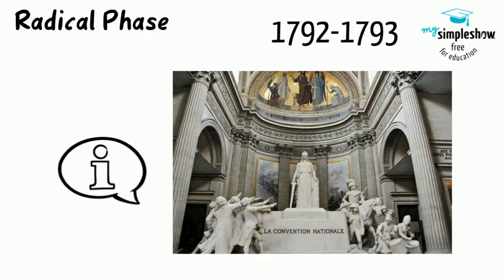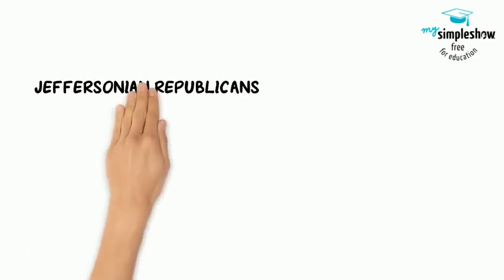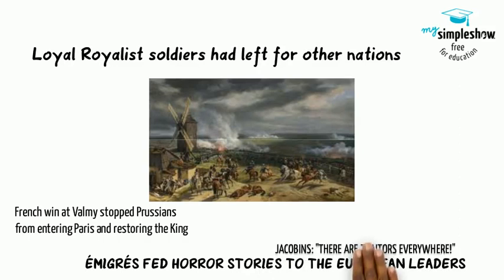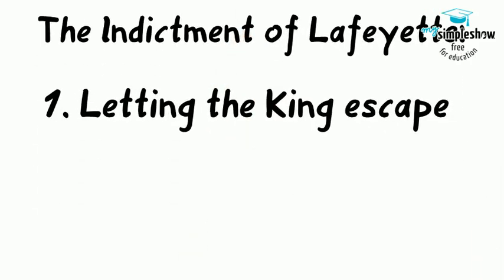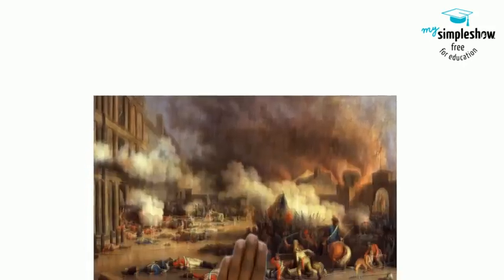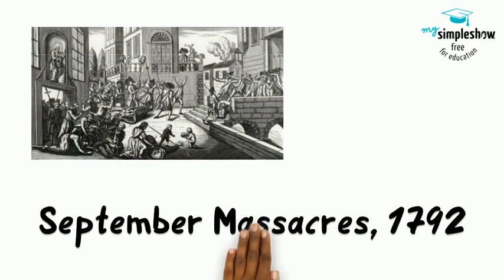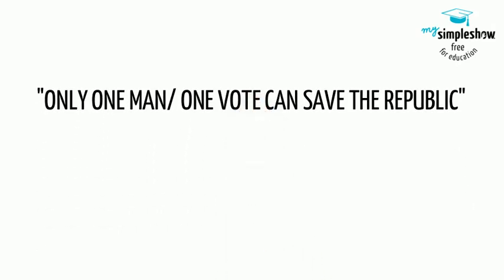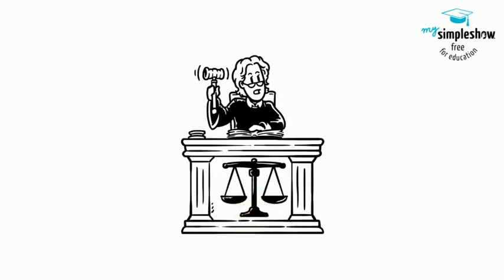Indiana Standard World History 5.3d(The National Convention)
5.3 Examine the key causes, events, and consequences of the French Revolution as well as the rise and fall of Napoleon.

Information gathered from:

Daily Lecture and Discussion Notes, World History, Glencoe

Ellis, Elisabeth Gaynor; Anthony Esler. World History. Pearson, 2016.

Kingfisher History Encyclopedia, The. Kingfisher, 2004.

Sass, Erik, et al. The Mental Floss History of the World: an Irreverent Romp Through Civilization's Best Bits. William Morrow Paperbacks, 2009.

Stearns, Peter N., et al. World Civilizations: the Global Experience. Pearson, 2017.